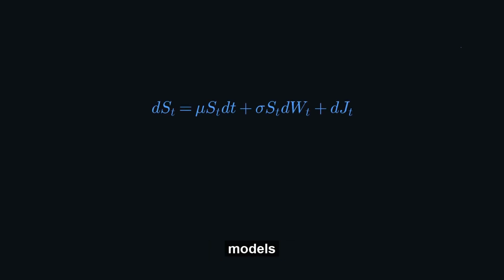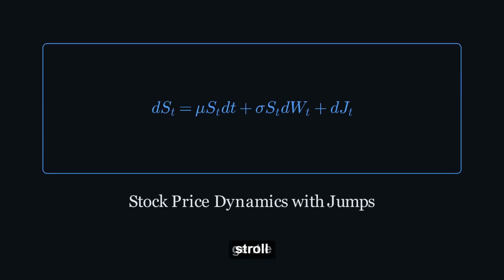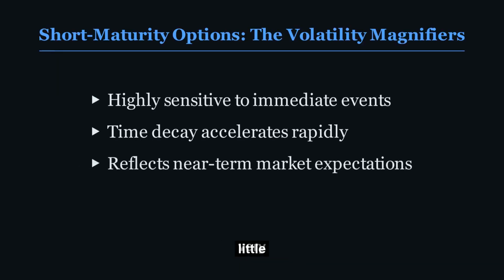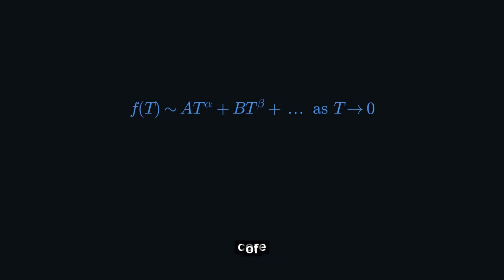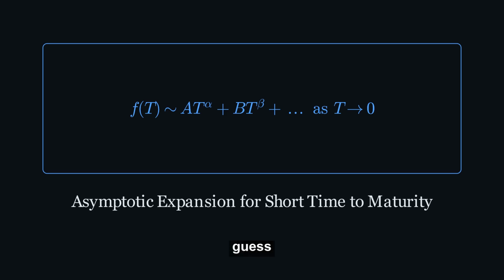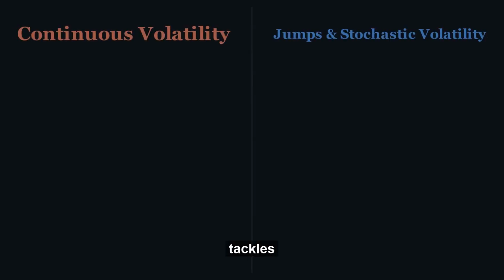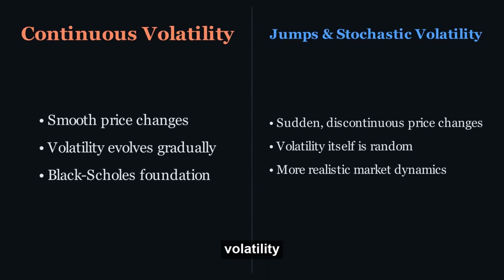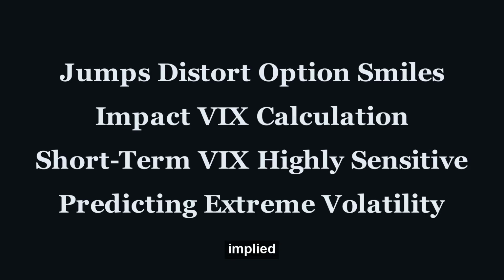The VIX's Secret: Why Market Jumps Break Options Math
The VIX, often called the market's fear gauge, is derived from options prices. But what happens to its math when markets suddenly jump, especially for options about to expire? This video dives into cutting-edge research that reveals the precise, short-term behavior of the VIX and European options when discontinuous price movements are in play.

📚 Source: AIN Research — 'VIX and European options with jumps in the short-maturity regime' (Quant_Finance)